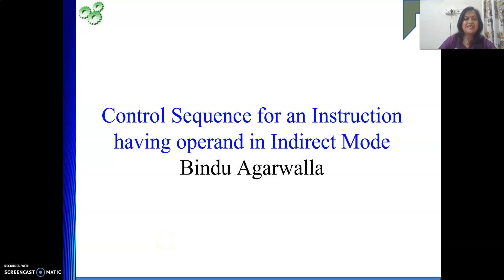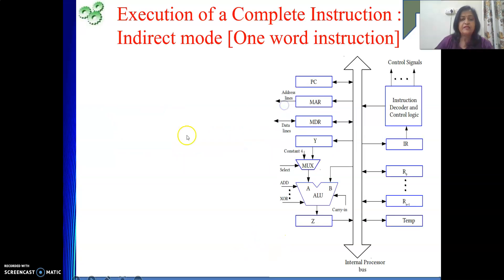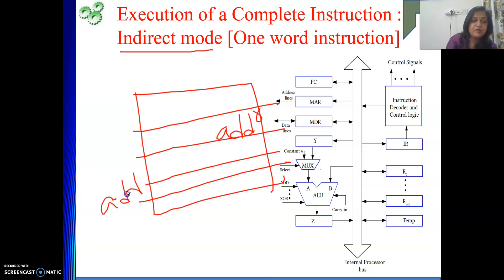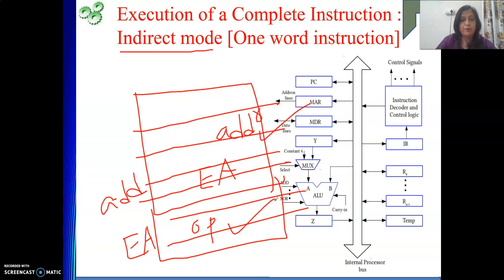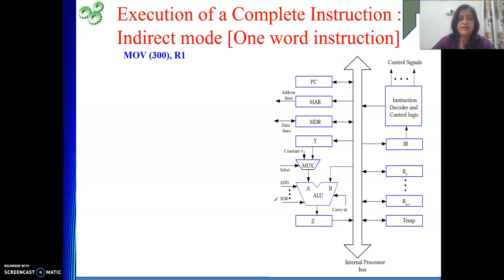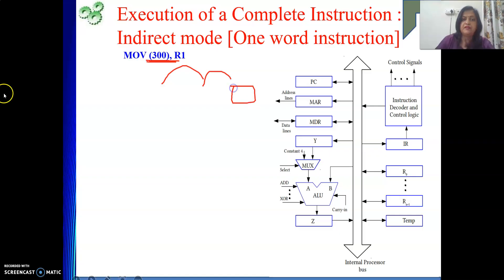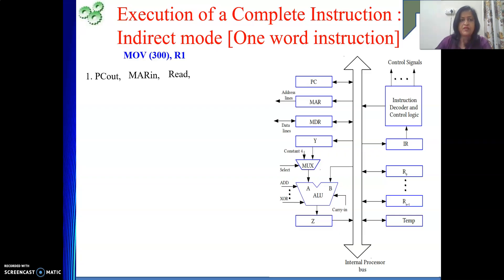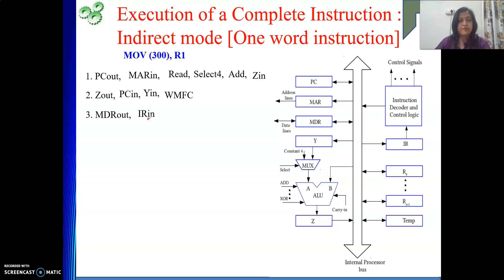Memory Indirect Mode Control Sequence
This video explains Memory Indirect Mode Control Sequence